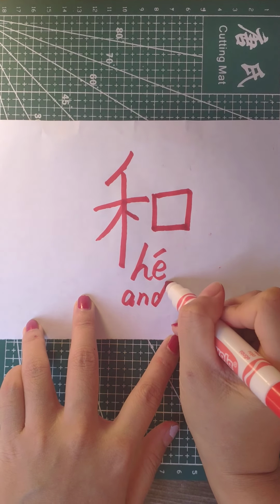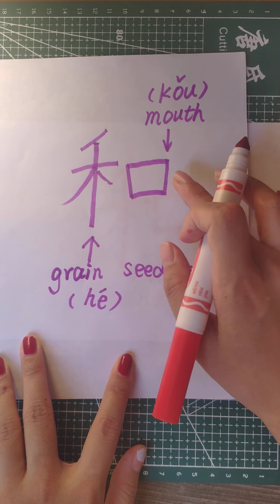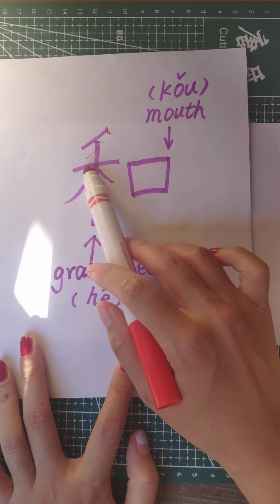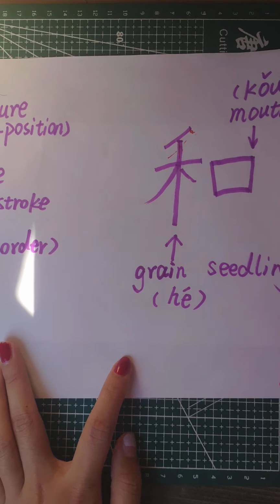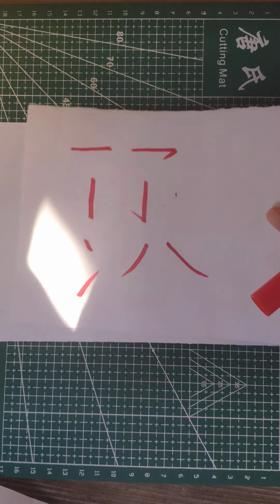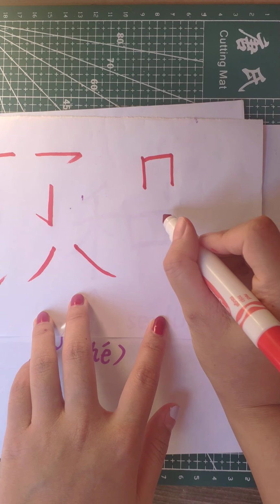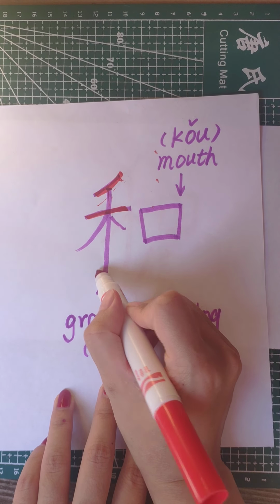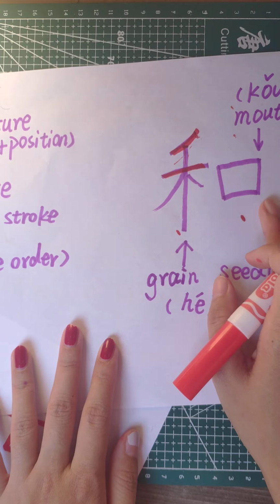How to write down a beautiful Chinese character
Chinese charcater